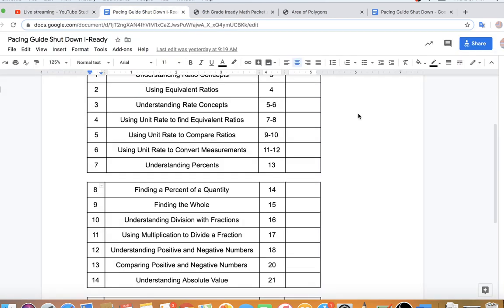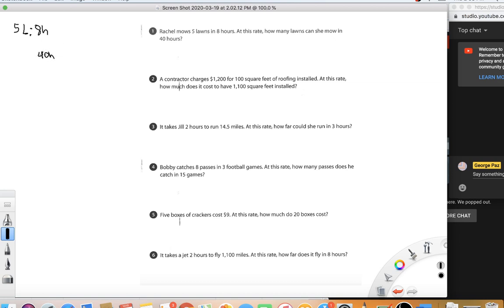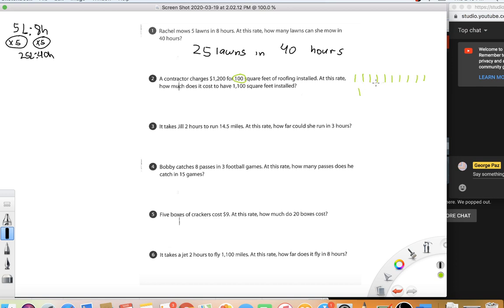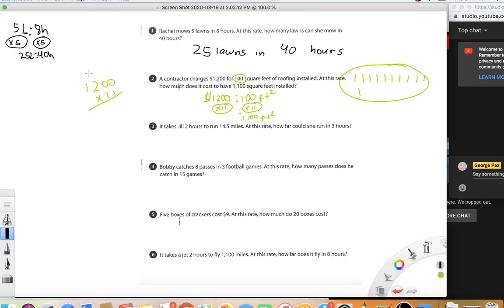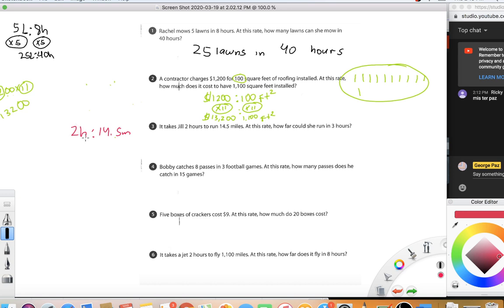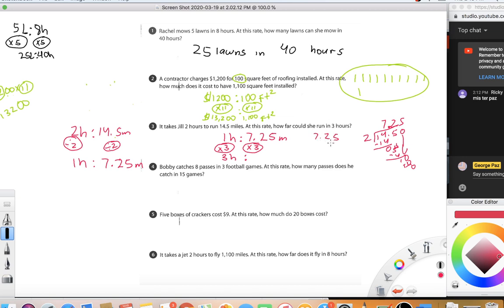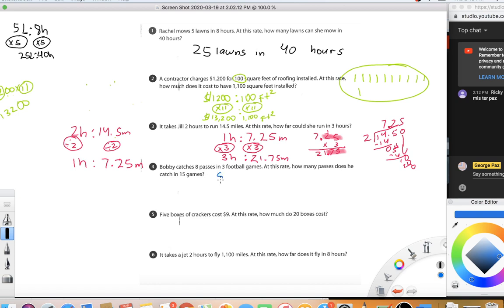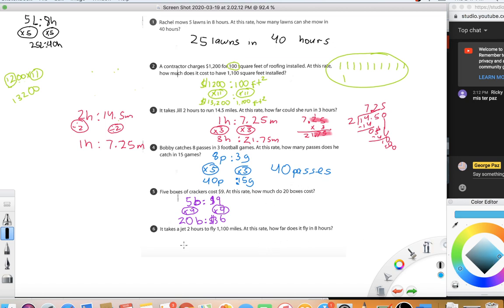[English] I-Ready Day 4-Pg 7